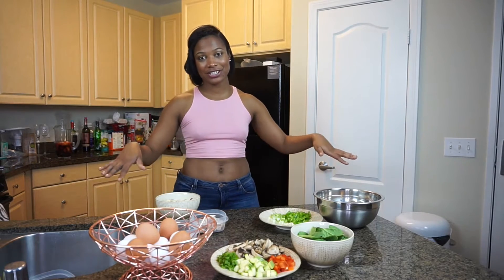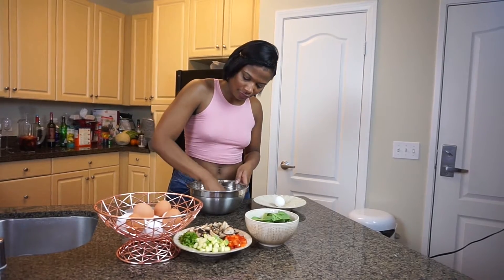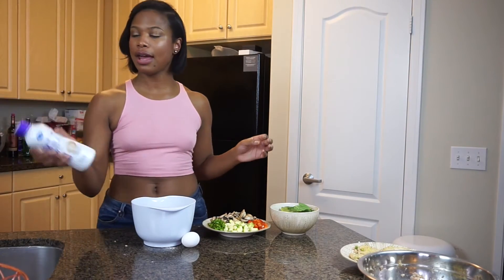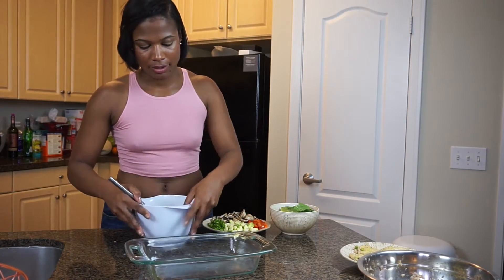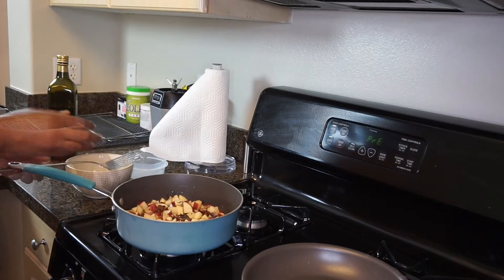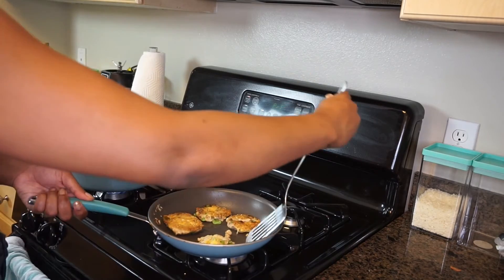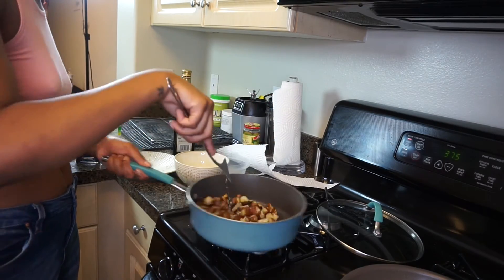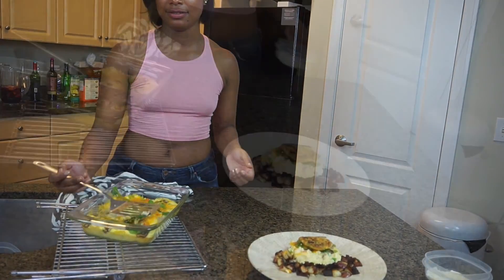Weekend Brunch Ideas #1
Fritata:
6 eggs
1/2 cup of half and half
1 cup sliced mushrooms
1/2 cup bell peppers
1/2 cup of shredded sharp cheddar
1/2 cup of white squash
1/4 cup of green onion
spinach for garnish

Potatoes:
3 cups diced red potatoes
1/2 cup of bacon

Salmon croquettes
1 can of cooked salmon
1/4 cup of green onion
1 egg
corn meal
flour